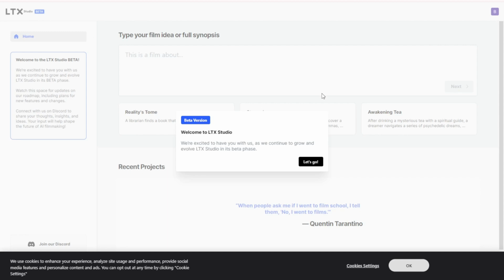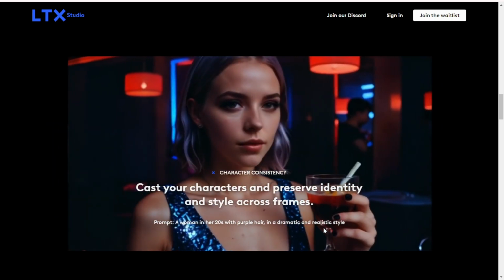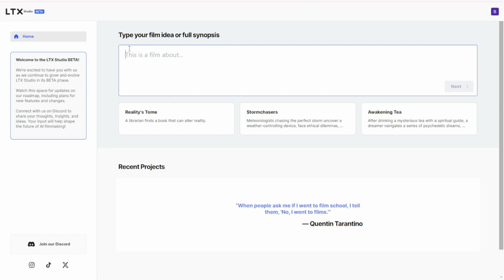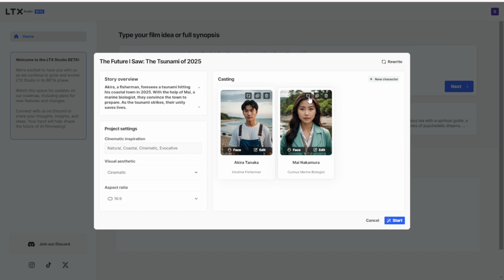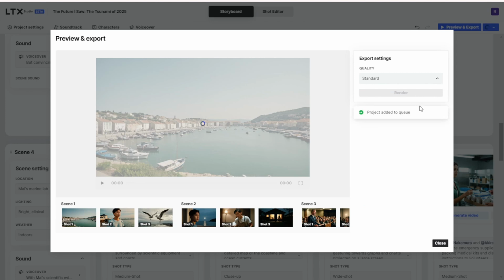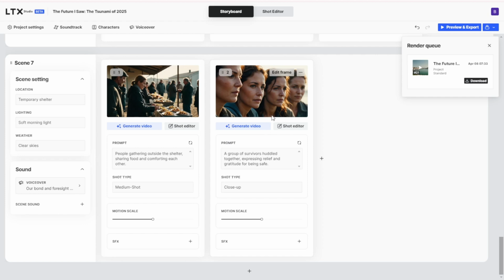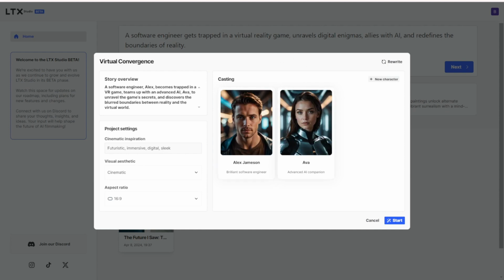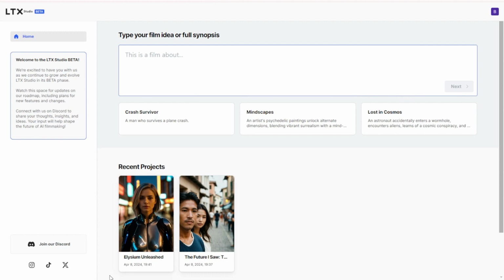LTX Studio AI Video Generator - Worth It Or Overhype Marketing?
We explore the latest AI Video Generator tool, LTX Studio. In today's video, we're diving into the exciting world of LTX Studio's early access beta account.

LTX Studio claims to revolutionize storytelling videos by utilizing multiple AI models and simplifying the video creation process. In this video, we'll take an in-depth look at the dashboard, explore its features, and test its capabilities.

We'll discuss how LTX Studio combines various AI models, including stable diffusion and large language models, to create realistic characters with consistent characteristics. We'll also touch on the rise of AI video generation tools and their potential for creating captivating content.

During our exploration, we'll create a story based on a popular Japanese comic book, "The Future I Saw," focusing on a predicted tsunami in 2025. We'll see how LTX Studio generates scenes and shots, potentially incorporating AI-generated sound effects and background music.

While the tool may excel at generating concise storytelling scenes, we'll also discuss its limitations when it comes to creating longer, more complex narratives. We'll explore the need for more advanced control and customization options in AI video generation tools.

So join me on this exciting journey as we dive into the world of LTX Studio and discover its potential for creating unique and engaging videos.